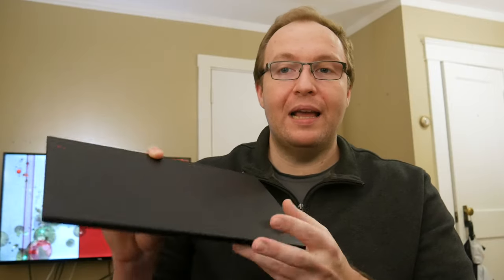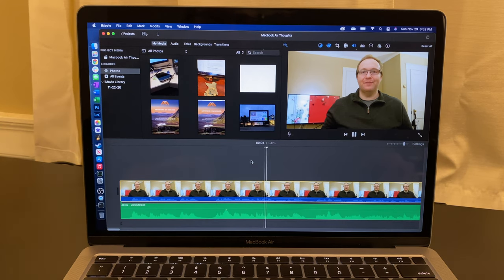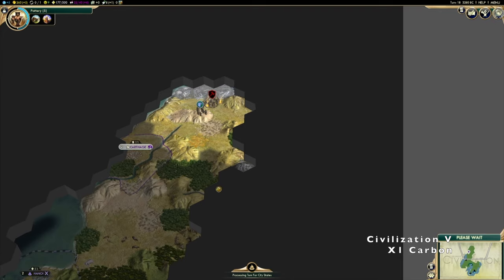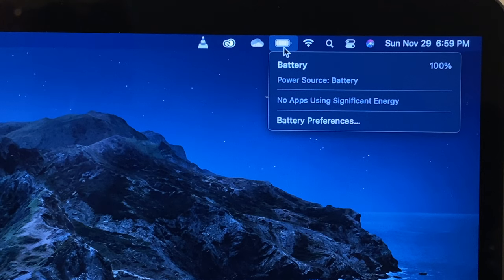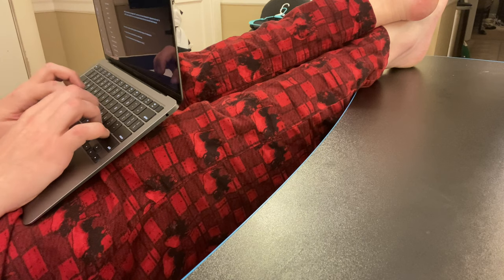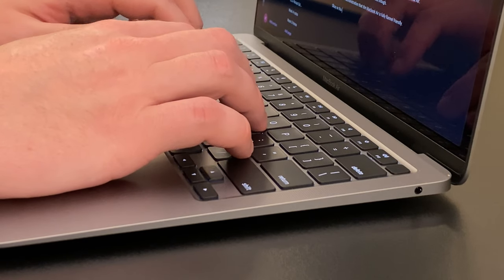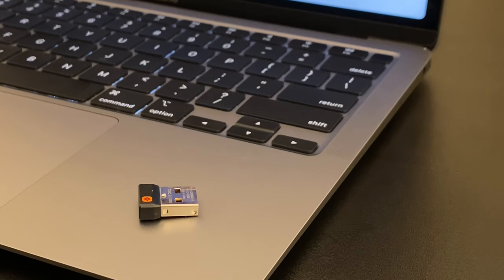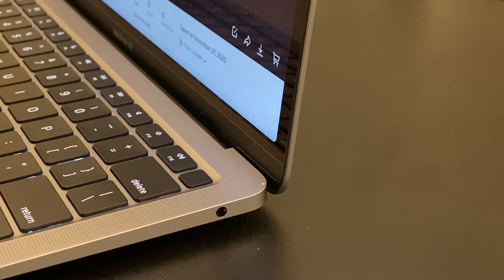A ThinkPad Guy Goes Macbook - Thoughts After 1 Week with the M1 Macbook Air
So after a mix of frustration with the switchable graphics not switching and the hype around Apple's new processors, I exchanged my G14 for a Macbook Air last weekend and have been living that Apple Silicon life since. These are my thoughts after one week of owning a M1 Macbook Air.